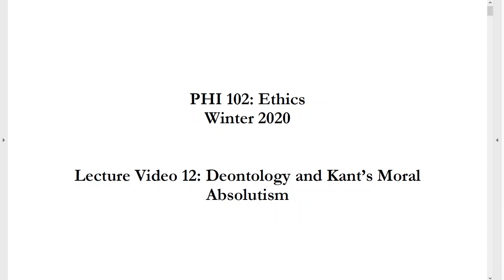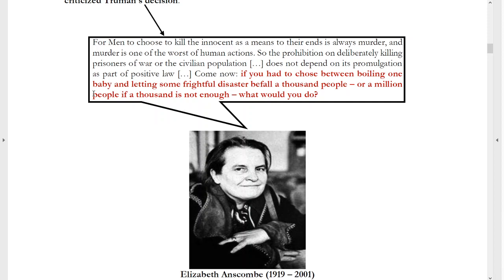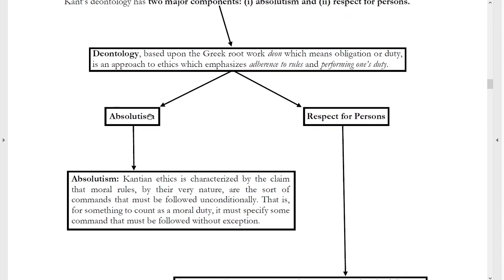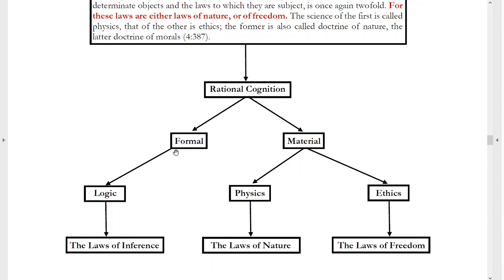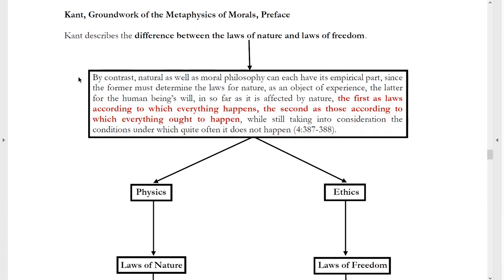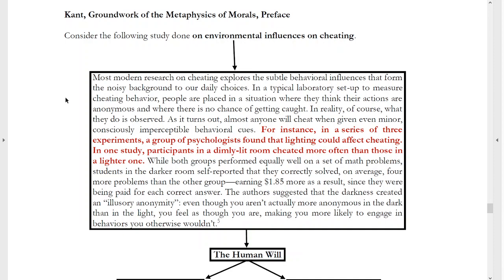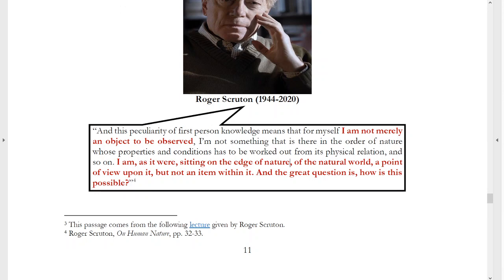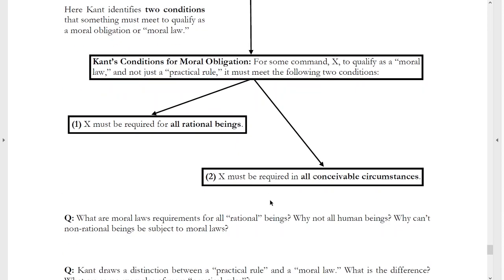Lecture Video 12: Deontology and Kant's Moral Absolutism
This video introduces the basic components of Immanuel Kant’s deontological moral theory with a focus on his preface to the Groundwork of the Metaphysics of Morals. Kant is a moral absolutist who believes that there are some moral rules that should never be broken under any circumstances. Is moral absolutism too rigid? Must a rule obligate us with absolute necessity to qualify as a moral law? Are supposed moral laws that have exceptions mere "practical rules"?